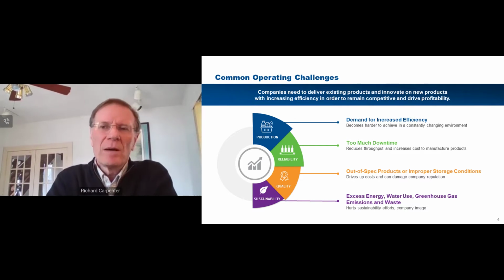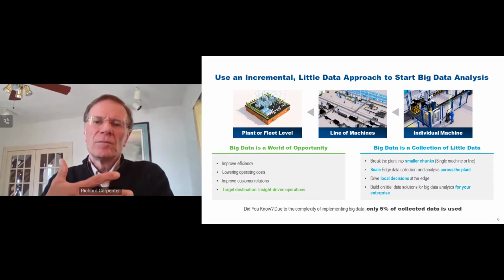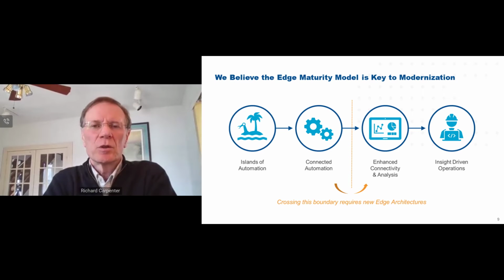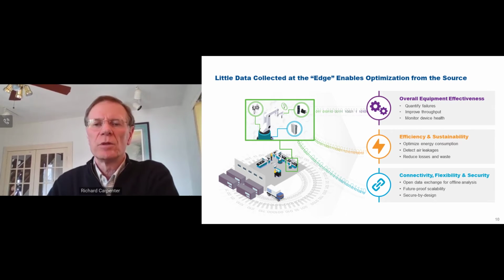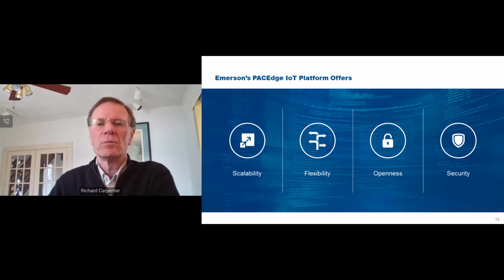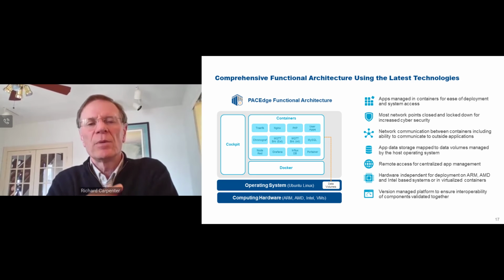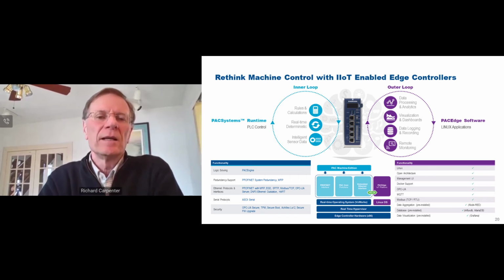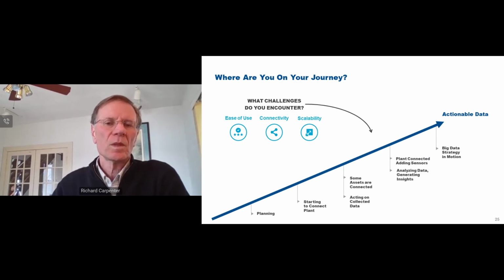Overcoming Big Data challenges at the industrial edge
It seems that everyone is talking about Big Data to capture and analyze data. Big Data gathered across the enterprise promises to help you solve big business problems, anticipate issues before they happen, and increase efficiencies. But Big Data can also be a big challenge – that is unless you have a little data approach enabled by industrial edge technology.

Industrial edge technologies convert costly, complex Big Data solutions into affordable, manageable little data applications, where problems are clearly identified and rapidly solved.

Industrial edge redefines the traditional control model by integrating OT and IT technology to maximize increase the speed of decision making and time to results. This evolution brings together real-time capabilities of modern PLCs/PACs and high-performance computing to create new possibilities for tackling today’s IIoT and digital transformation challenges. Start small at a machine, scale to plant-wide analytics, and invest incrementally within one platform.

Learning objectives:

Understand how your business can leverage edge hardware and software solutions to solve Big Data challenges.
Look at how to start at the machine level to achieve greater efficiencies and reduce losses and waste.
Learn how HMI/SCADA and plant analytics software can be integrated into edge solutions to create comprehensive data, analytics and visualization ecosystem.
Review what’s needed to begin and when to ramp up to a wider Big Data application.